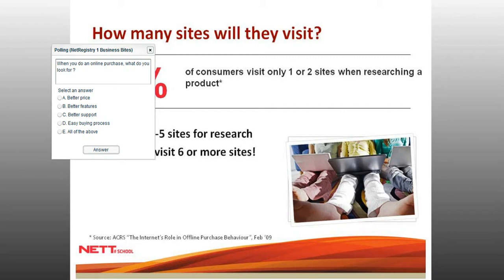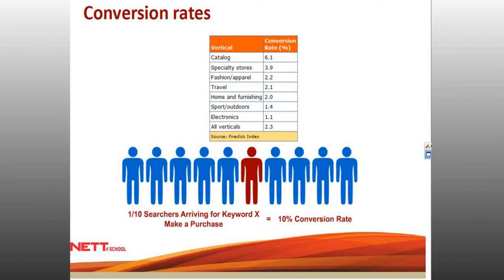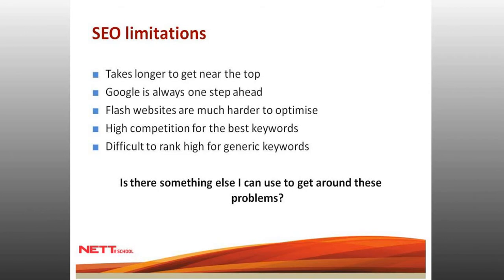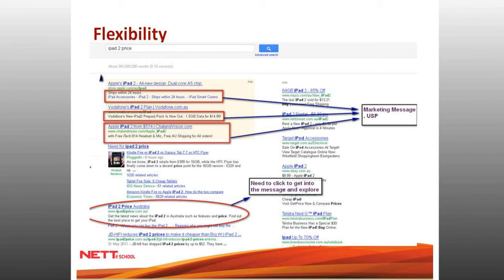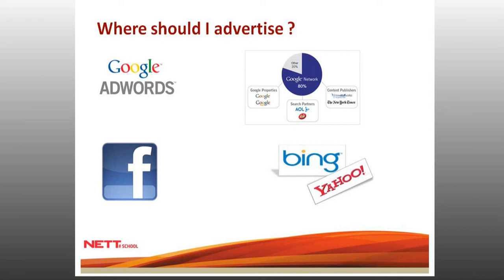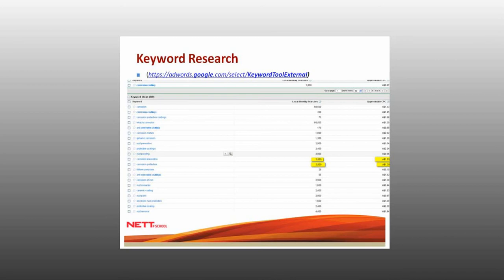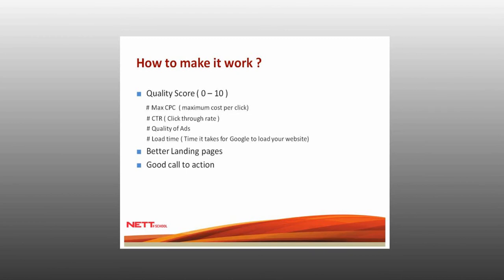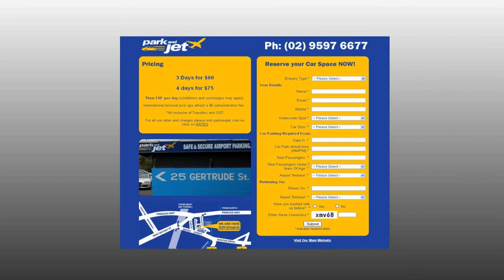Webinar: Pay Per Click (PPC) advertising - increasing your ROI with qualified leads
Sam Shetty from Netregistry explains in this webinar how pay per click advertising can drive qualified leads to your website and increase your companies return on investment. Netregistry offers managed pay per click advertising on both Google and Yahoo - let the PPC professionals increase your ROI.